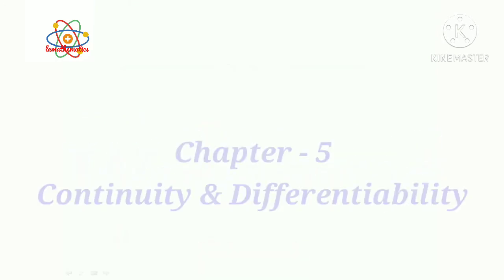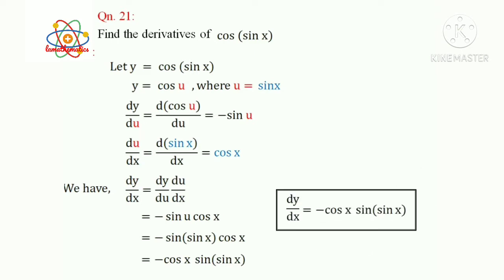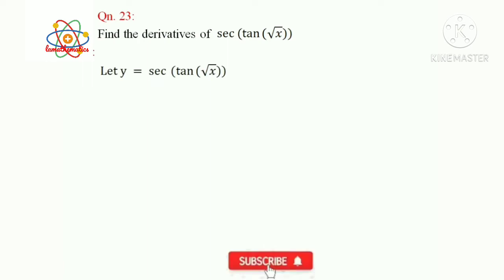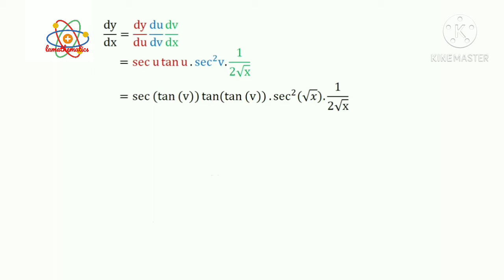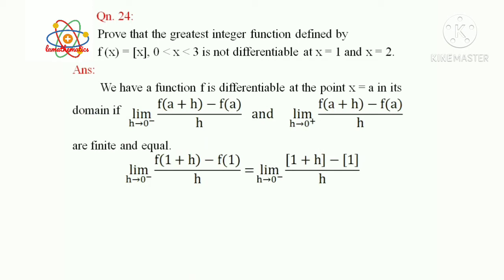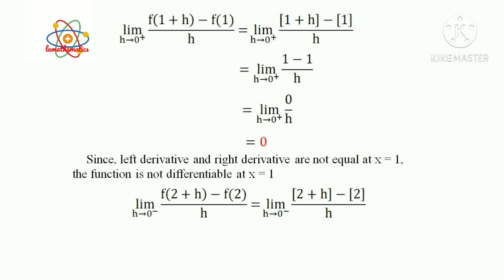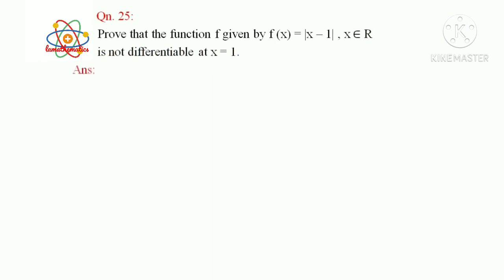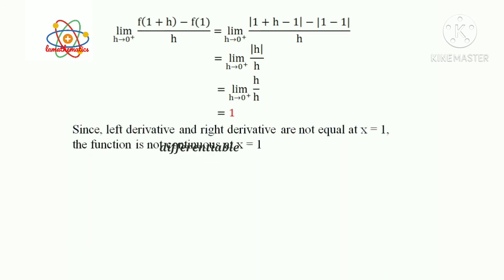CONTINUITY & DIFFERENTIABILITY || PART 09 || +2 MATHEMATICS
PLUS TWO MATHEMATICS || CONTINUITY & DIFFERENTIABILITY || DIFFERENTIATION USING CHAIN RULE || EXERCISE 5.2